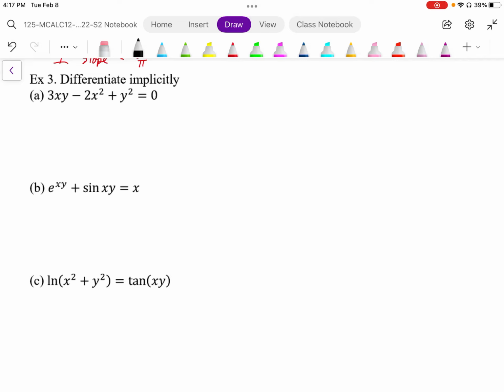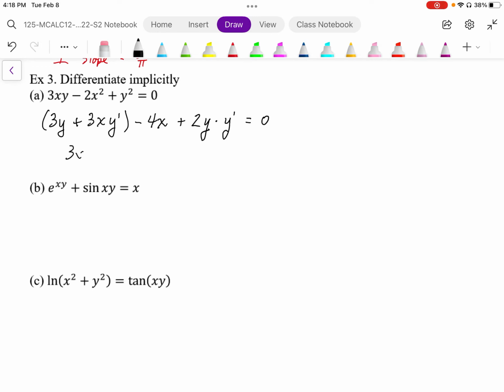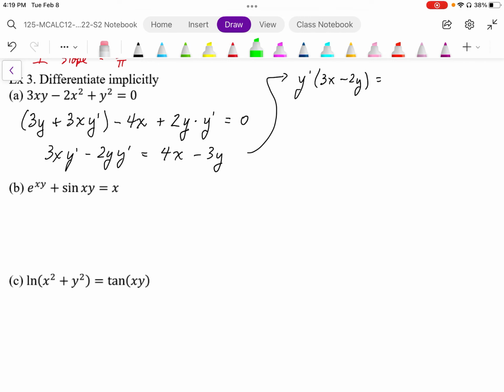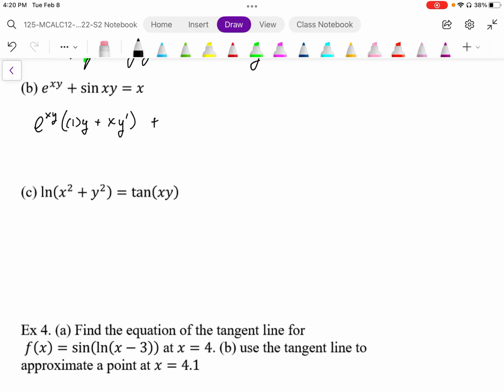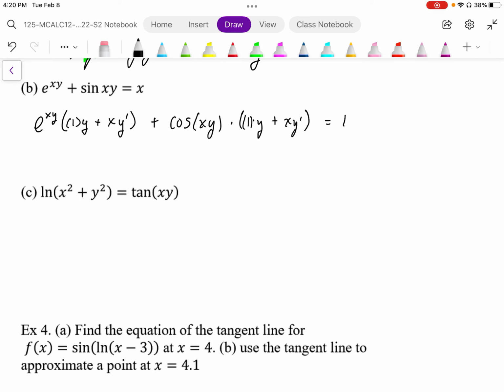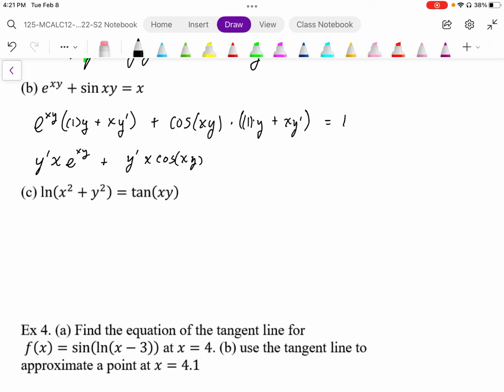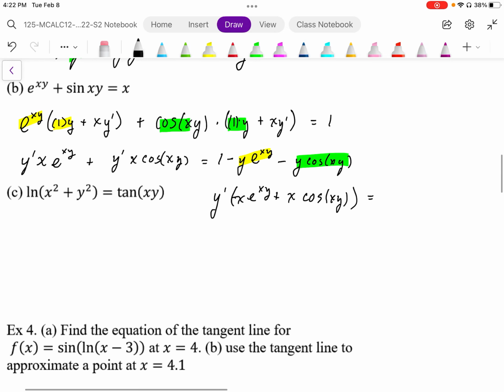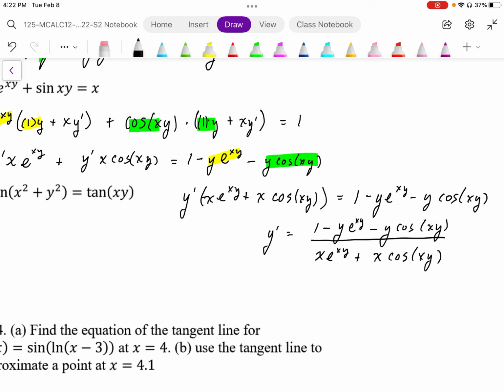02 Review Final Exam Differential Calculus Part5